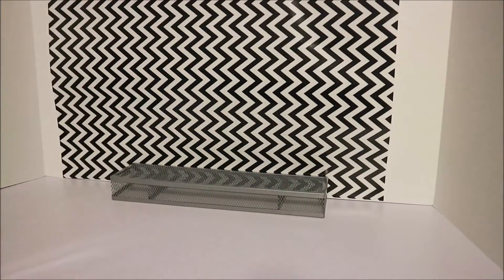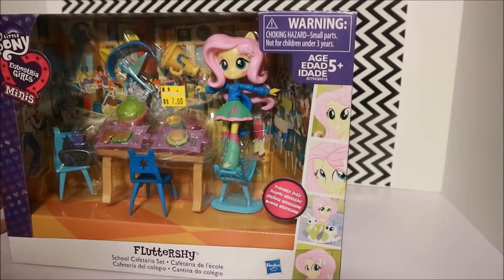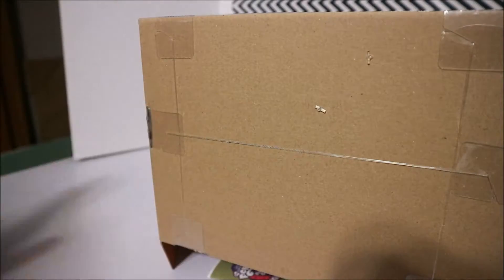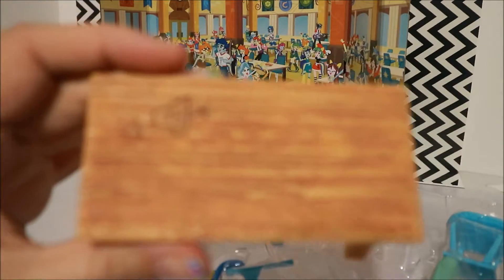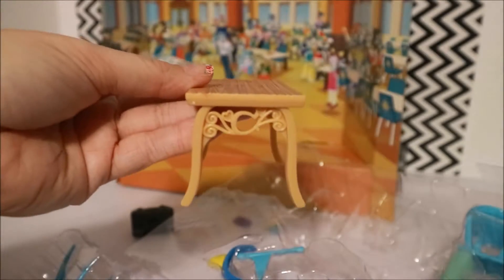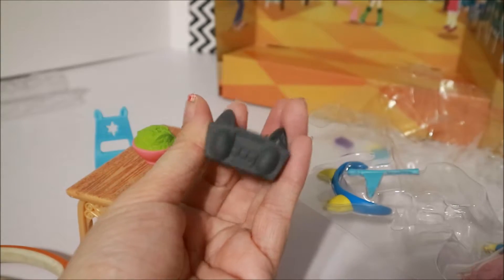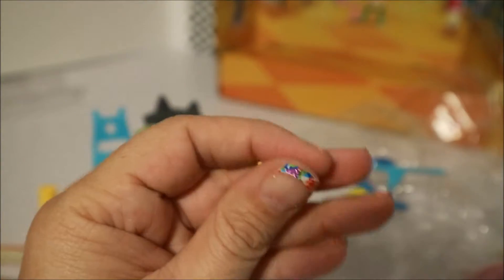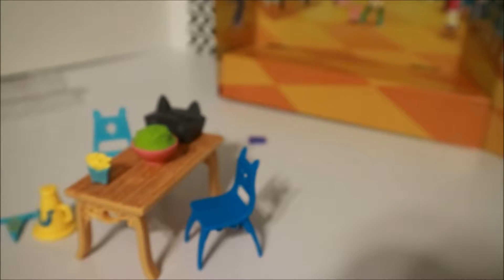My Little Pony: Equestria Mini: Fluttershy school cafeteria playset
I have a super fun video for you today!!. We have a special guest. Equestria mini Fluttershy and her awesome school Cafeteria Play set I picked up on clearance for 4.00 at Walmart!!!. Thanks for Watching. Remember to like and subscribe!!!